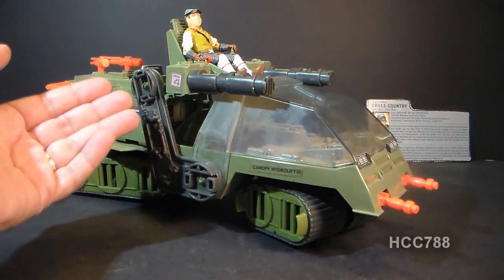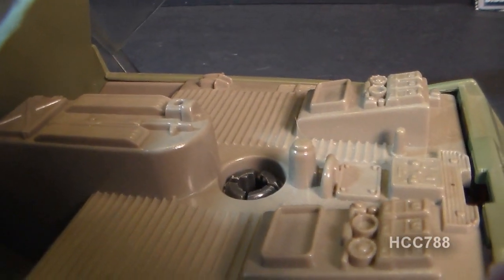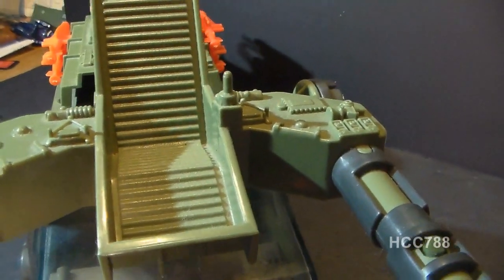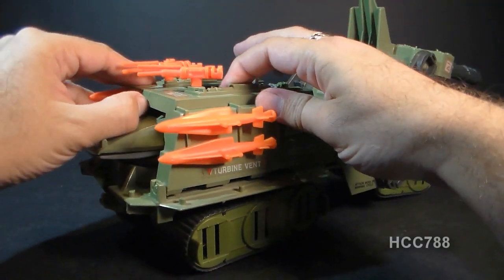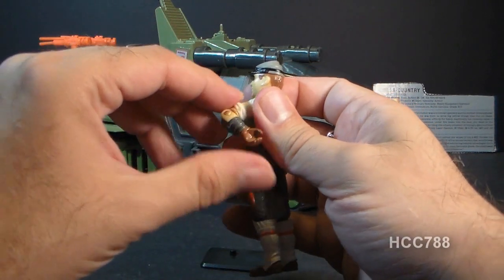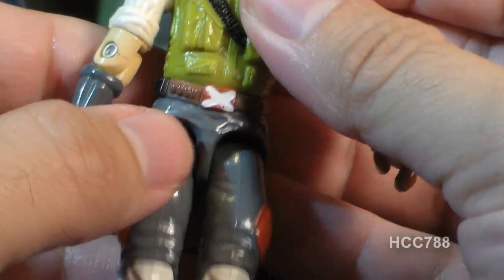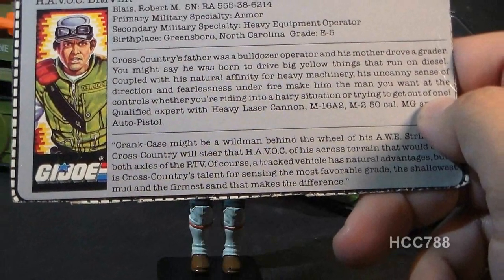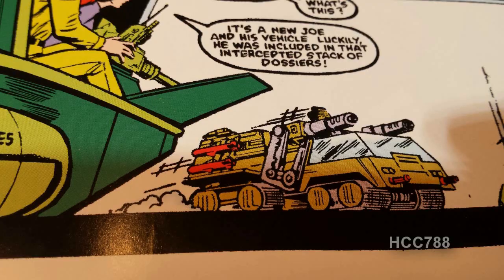HCC788 Profile: 1986 H.A.V.O.C. and CROSS-COUNTRY - Vintage G.I. Joe toy! HD